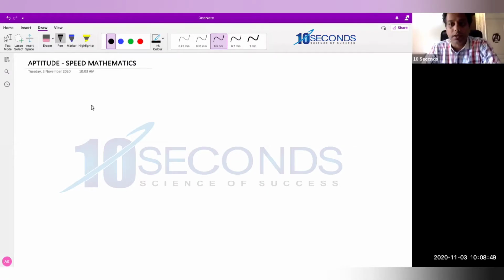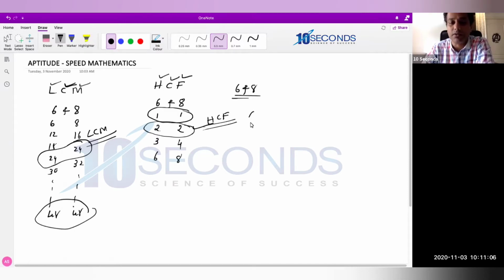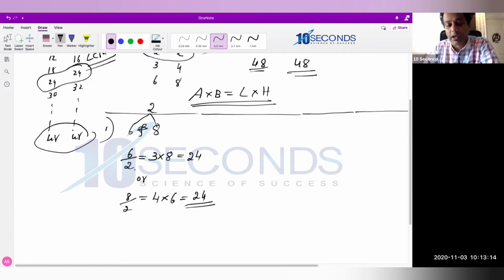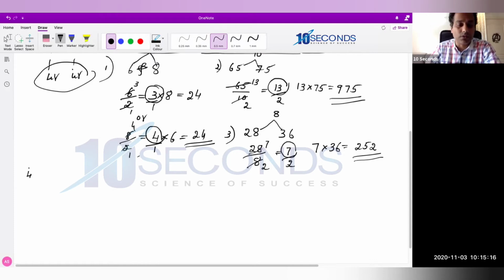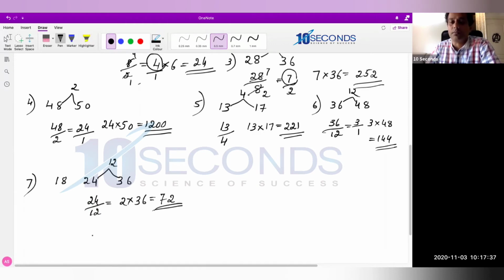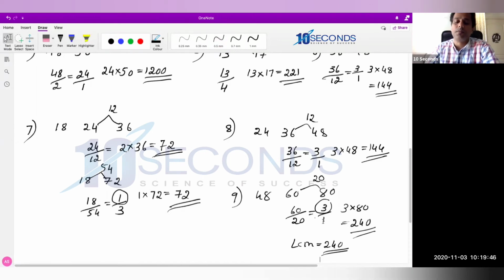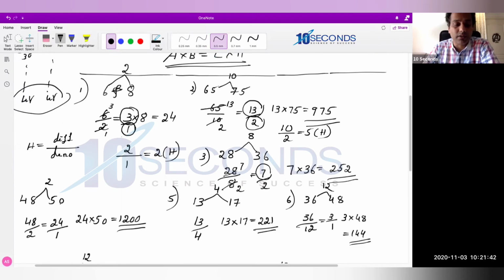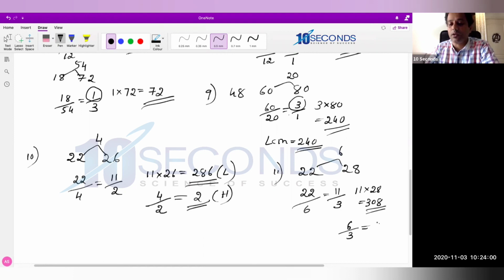Shortcut to find LCM & HCF | Most Easiest Way 😱 | Speed Maths | Shortcuts | 10 SECONDS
Aptitude is a very important aspect of a person’s life. By aptitude, we usually refer to Quantitative aptitude – that basically judges our analytical and problem-solving skills. It refers to your unique abilities as a human being – and how well you are able to apply them to specific questions.

That’s why it’s one of the most important parts of competitive exams and job interviews. You will find aptitude-linked questions in almost every exam paper. Why? The idea is to judge your problem-solving and decision-making skills – which are vital to your academic/professional performance at large.
Aptitude is what characterizes the analytical and applicational ability of an individual because it is very much essential for humans to think in complex situations. This is more evident nowadays than ever when you can see aptitude as being primary to every recruitment team’s assessment of you. This is because aptitude is what predicts how you will perform in your actual job.

It essentially demonstrates the following ideas:
1.) Your prediction and observation power.
2.) Your Memory, Concentration and Calculations.
3.) Your common sense and presence of mind.

That’s why Aptitude Tests are so important to your performance as a student: they are a statement of your competence—a certification of your abilities as a candidate.

An individual with a high aptitude test score but a low ability to communicate his ideas effectively and/or work collaboratively is objectively far less likely to succeed than someone with a moderate aptitude score but advanced social skills and a high EQ. So here, more than anywhere else, a balance is crucial.

Nonetheless, most academic/professional institutions do value a good aptitude test score highly – so it is vital that you do not completely ignore it, even if it is not the most important aspect of what makes you - YOU. If you want to know more about how to perform better on aptitude tests, check out our videos on the channel here for more information.

Follow us across the Popular Social Media Platforms!